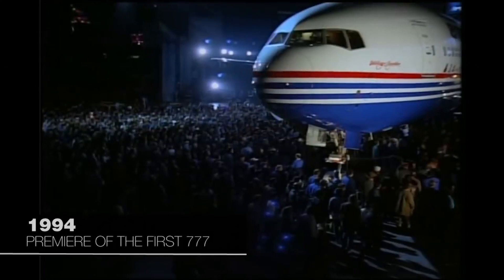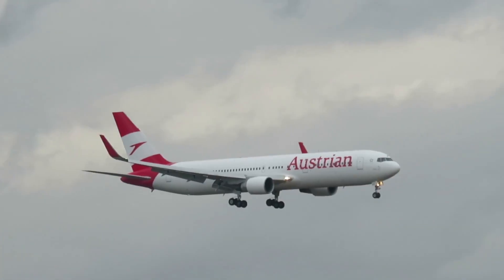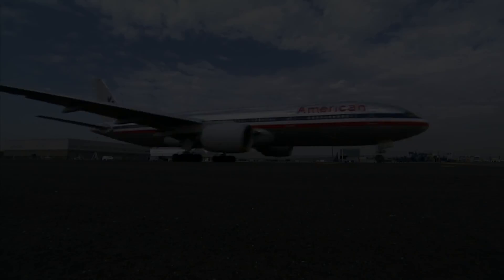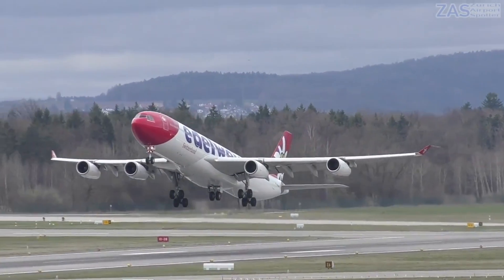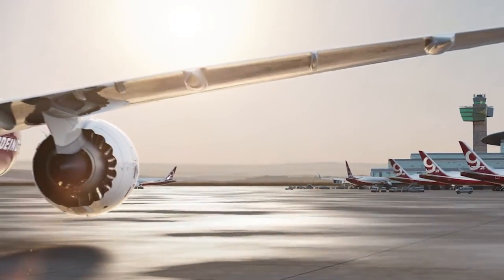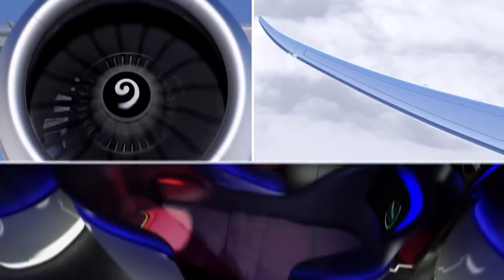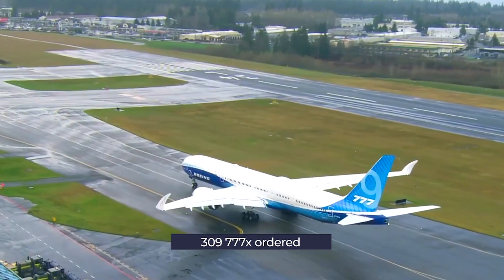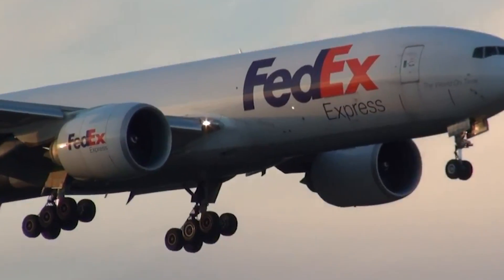Why Doesn’t The Boeing 777 Have Four Engines Like The A340?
The Boeing 777 is one of the most popular widebody aircraft in the world and one of the first high-capacity aircraft to switch to a twin-engine design. Meanwhile, competitor Airbus doubled down on the four-engine A340. So why did Boeing go with two engines for its 777?

777 Air france 2RYegH9Y6m4